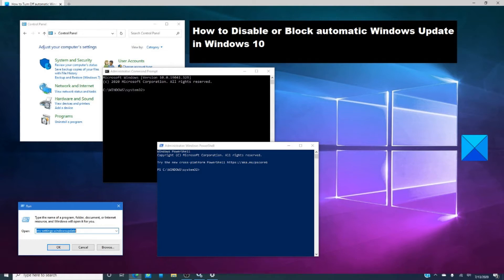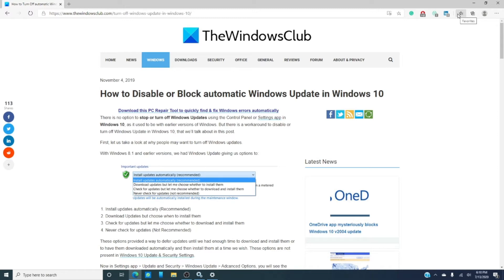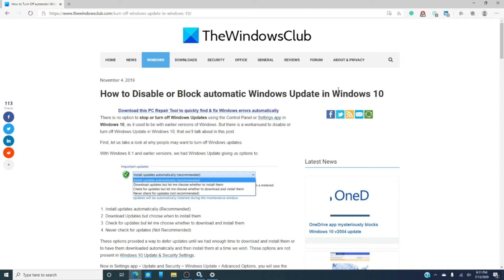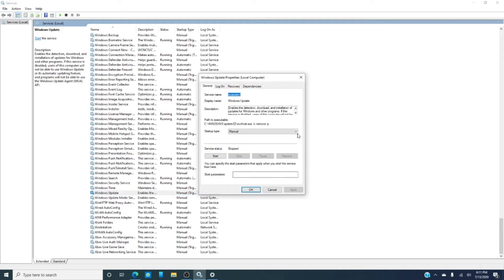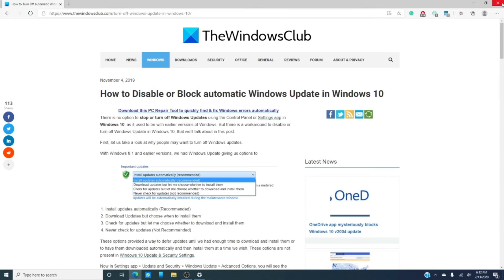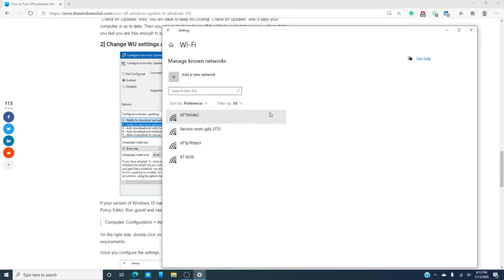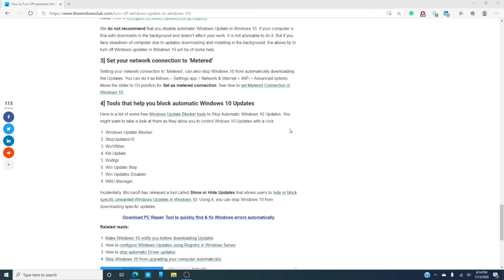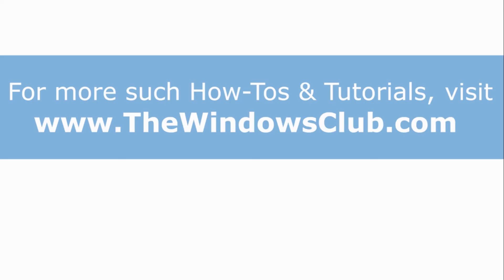How to Disable or Block automatic Windows Update in Windows 11/10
In Windows 11/10, there is no option to stop or turn off Windows Updates using the Control Panel or the Settings app, as was previously available in earlier versions of Windows. But, there is a workaround to disable or turn off Windows Update, which you can find out in this tutorial.

Home users now have the option to pause Windows Updates. Whereas, the Enterprise users have the option to delay updates, so that they can hold them to they are free.

To stop or turn off automatic Windows Updates in Windows, try the following fixes or suggestions.

1] Disable Windows Update & Windows Update Medic Services

2] Change WU settings using the Group Policy Editor

3] Set your network connection to ‘Metered’

4] Use a free tool that lets you disable automatic updates

To learn more about all these Windows fixes to disable or block the automatic Windows Update in Windows 11/10,